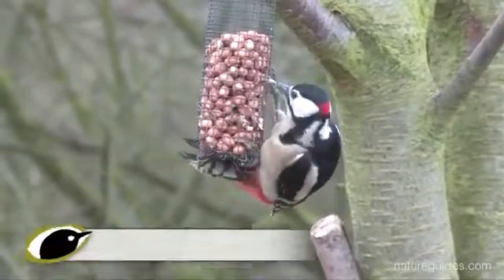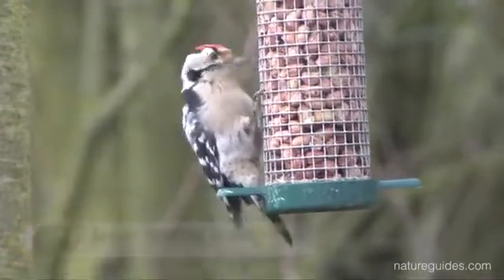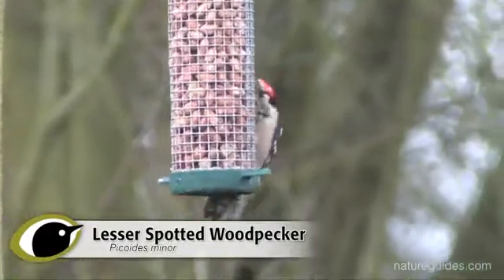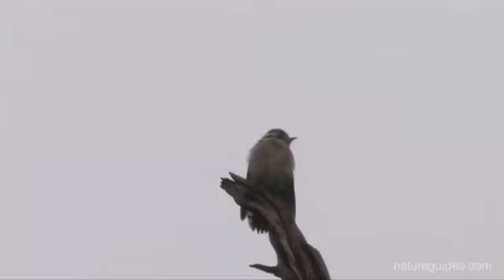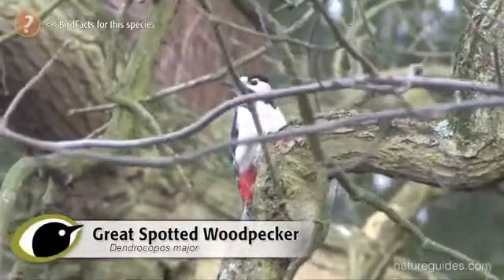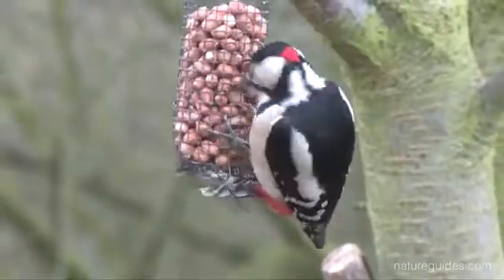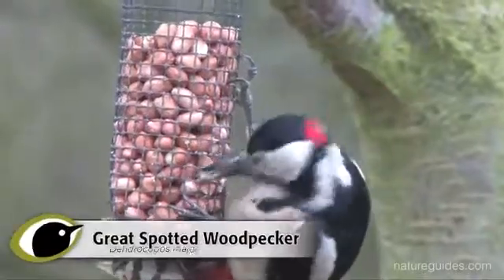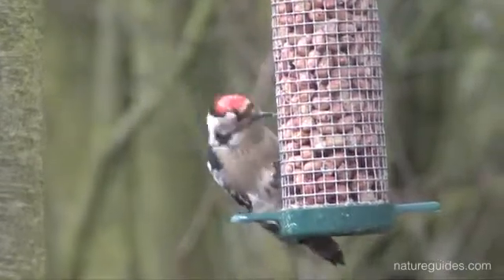Lesser Spotted Woodpeckers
The Lesser Spotted Woodpecker (Picoides minor) is a member of the woodpecker family Picidae. It is sometimes assigned to the genus Dendrocopos (sometimes incorrectly spelt as Dendrocopus).

The range of the Lesser Spotted Woodpecker is the Palearctic region, but several subspecies are recognised.

From its small size and its habit of spending most of its time in the tops of tall trees in woods and parks, this little woodpecker is often overlooked, but if sighted on a trunk it may at once be identified by the broad barring on the wings and narrower bars across the lower back.

The male has a crimson crown, a brown forehead, a black superciliary stripe, and another from the base of the bill to the neck. The nape and upper back are black, but the lower back is barred with black and white. On the wings are broader and more conspicuous bars, and the outer tail feathers are also barred. The under parts are white with streaks on the flanks. The bill and legs are slate-grey.

In the female the crown is white, but the young birds of both sexes have more or less crimson on the head. There are no marked seasonal changes.